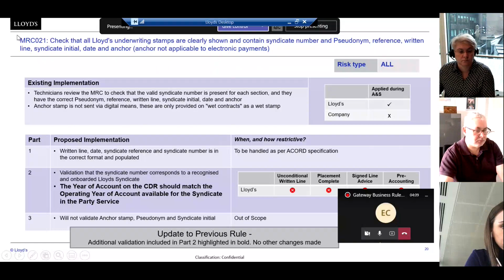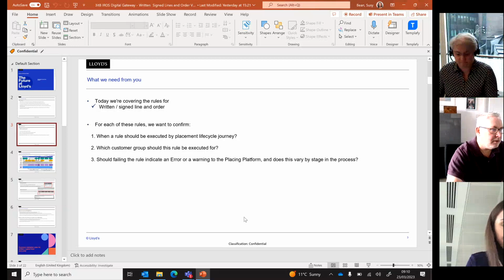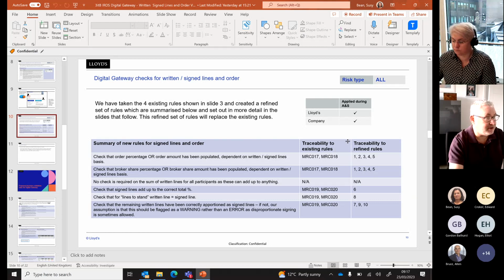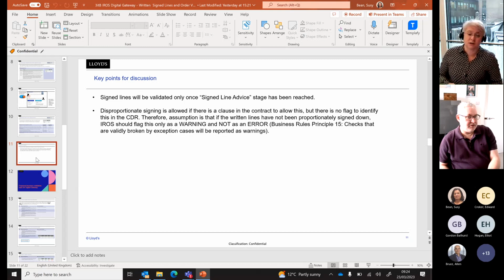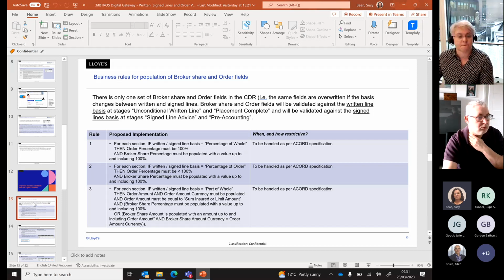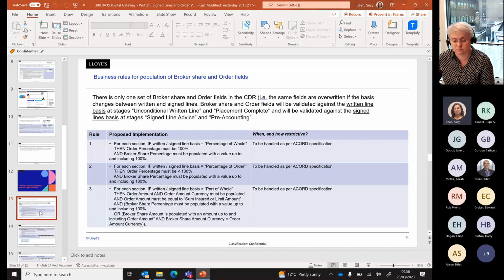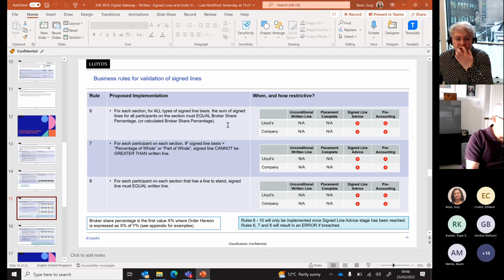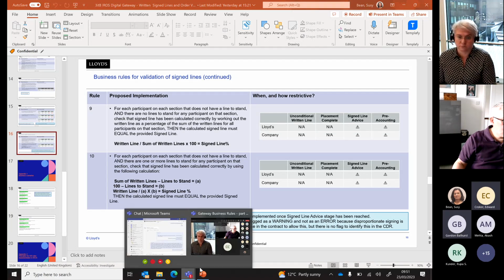Gateway Business Rules - Part 2 - 23.03.23